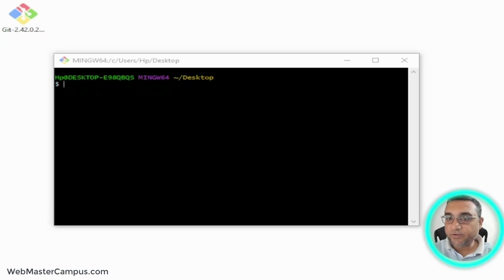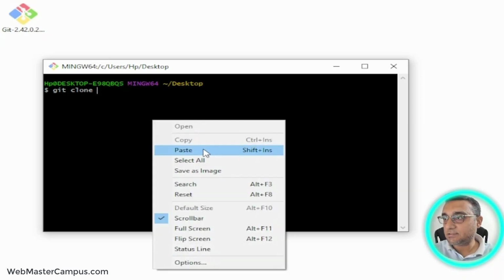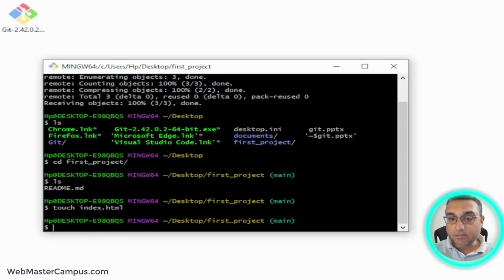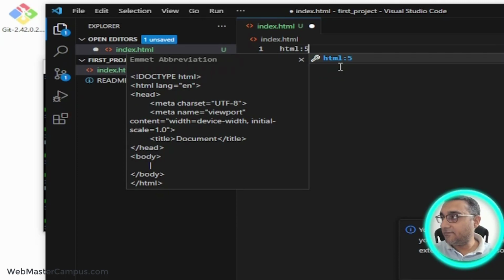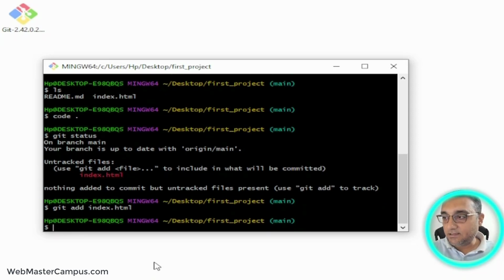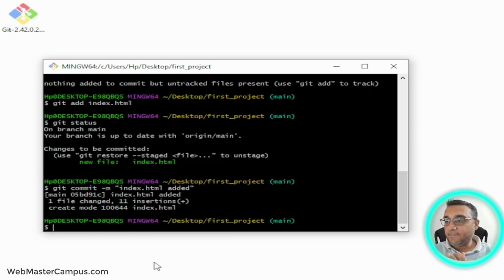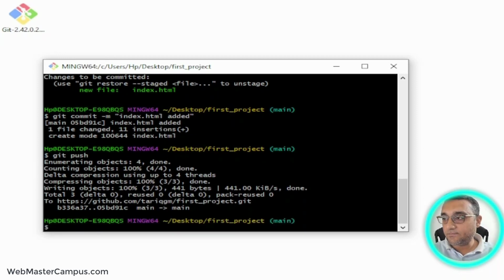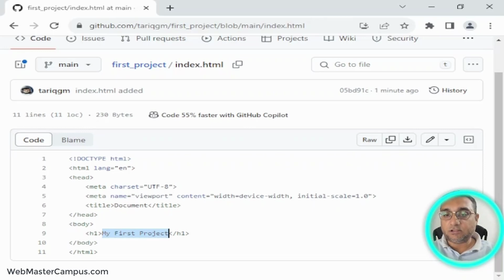Git Clone a repository using HTTPS